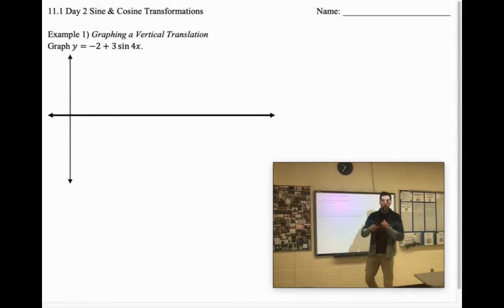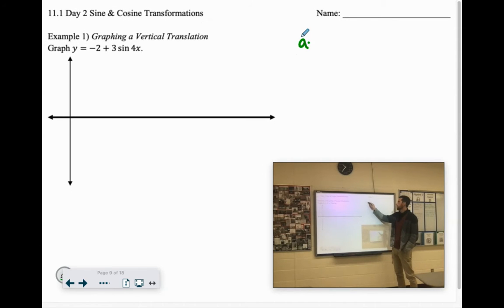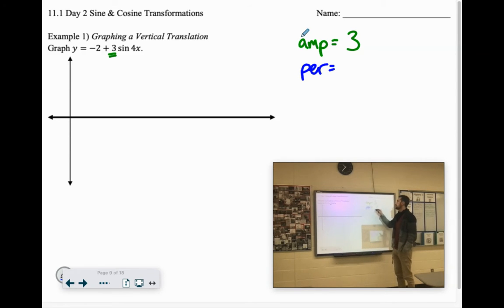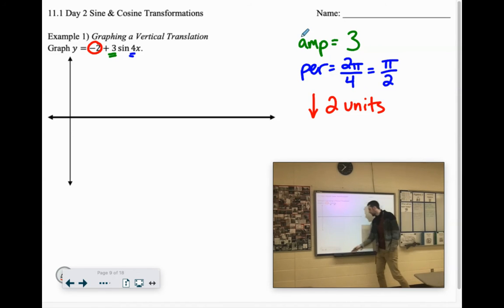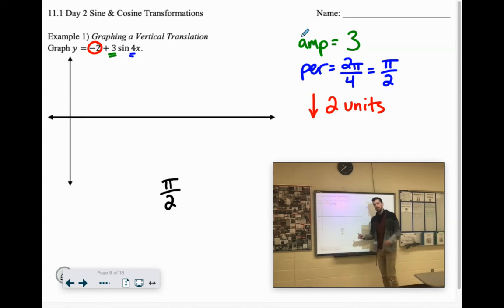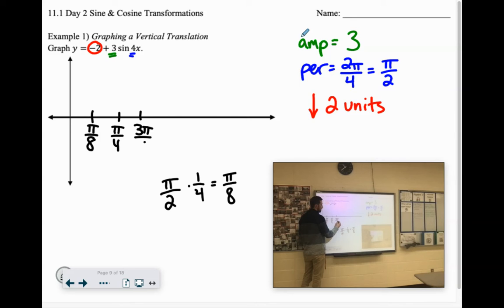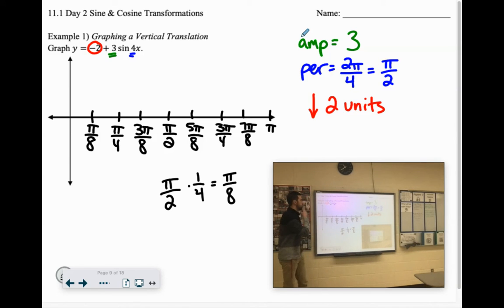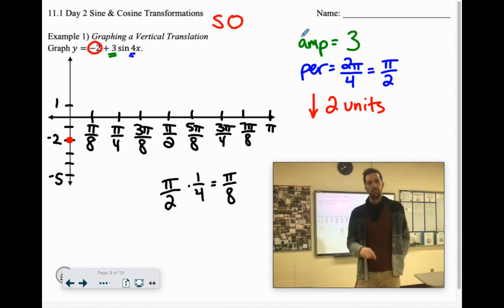A2 1101e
The Graphs of Sine and Cosine